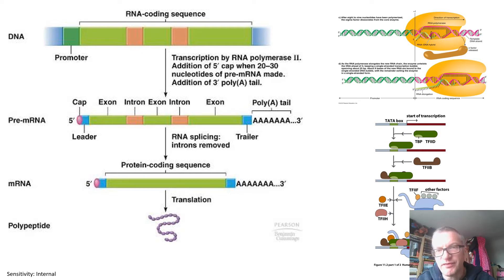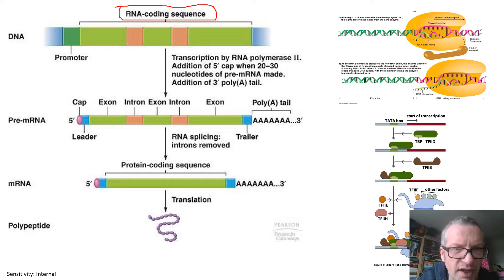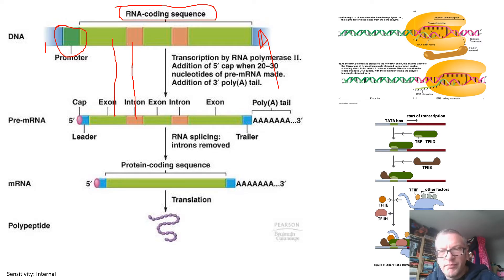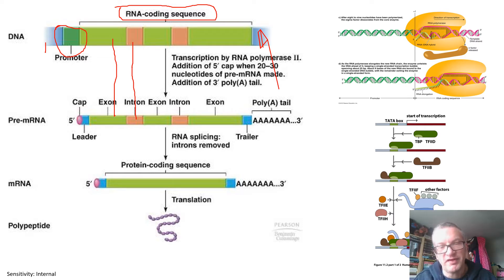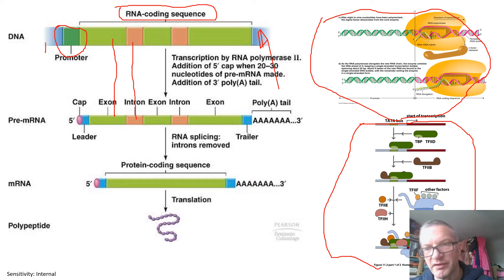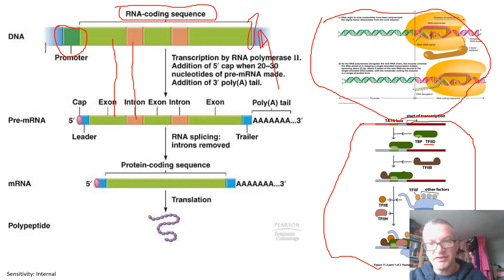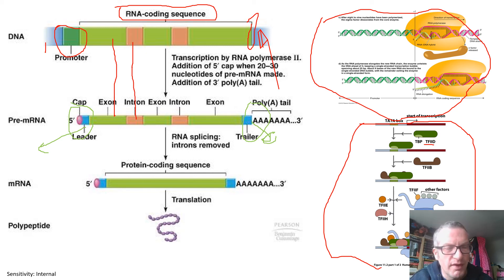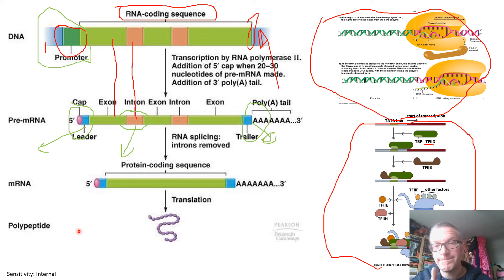Transcription Summary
A summary of the transcription lecture from the 4th Jan 2020 (Genetics Module) not meant to replace the lecture but to act as an aide memoir for your revision.